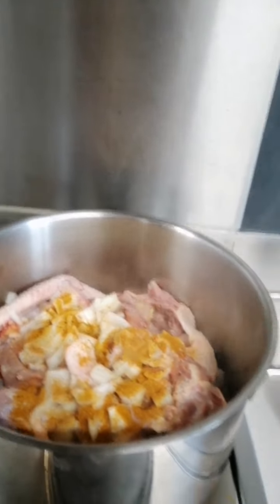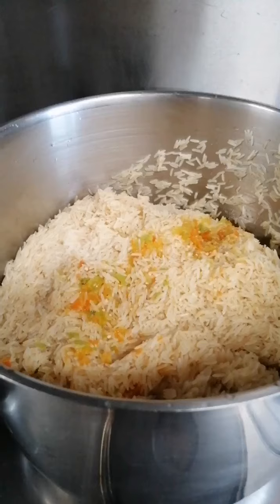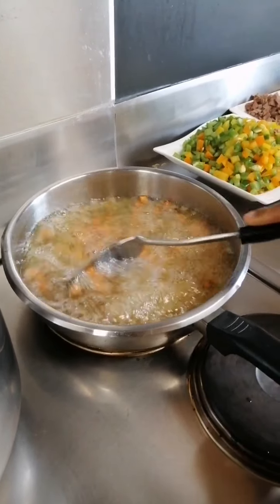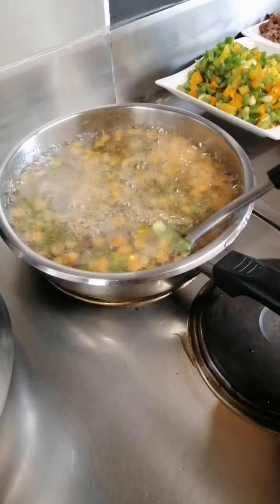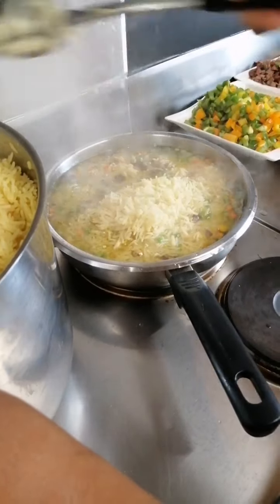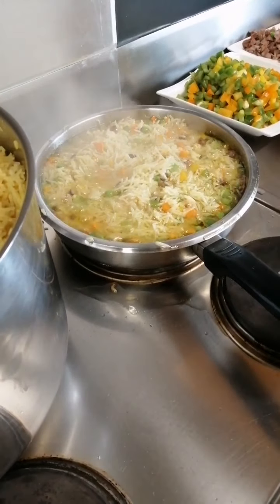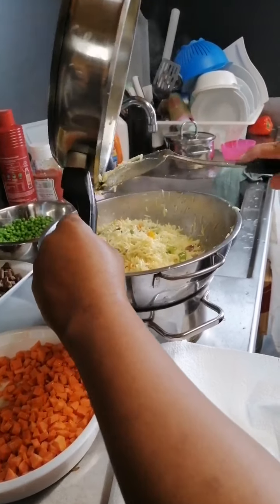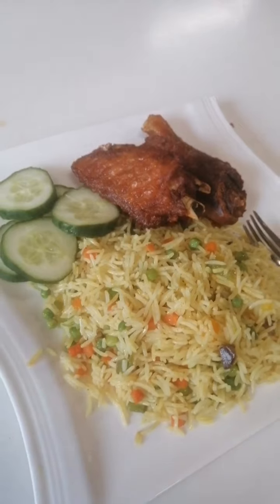How I make Fried Rice my way